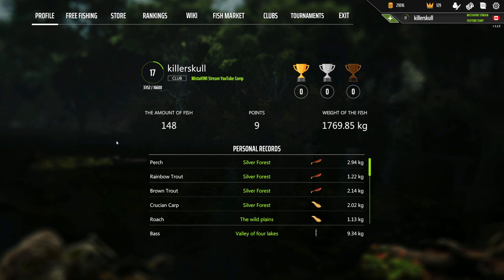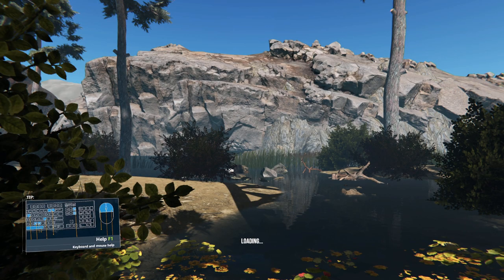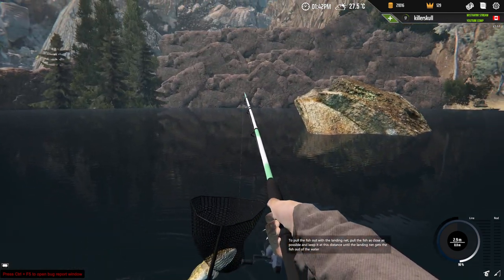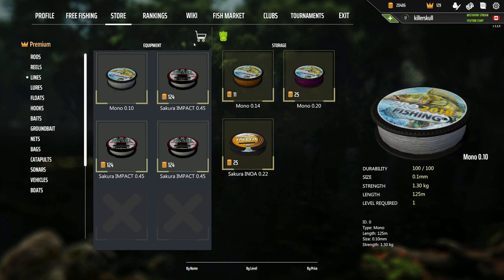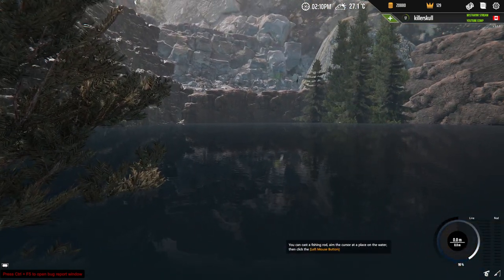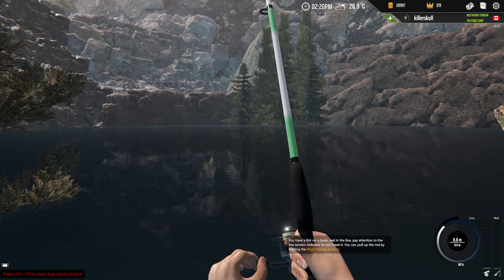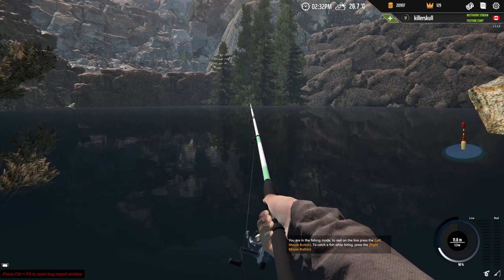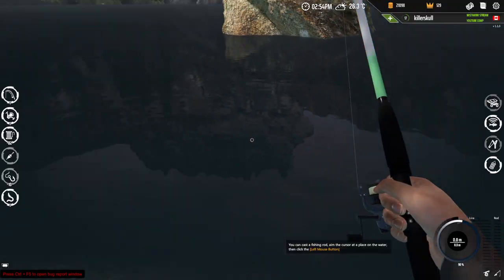First Salmon and Small Mouth Bass | Professional Fishing | Ep 5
Are you falling asleep with a rod? Never again! Professional Fishing will never let you fall asleep! Play an amazing fishing simulator and feel like a real angler! Create your own fishing club and compete with others!